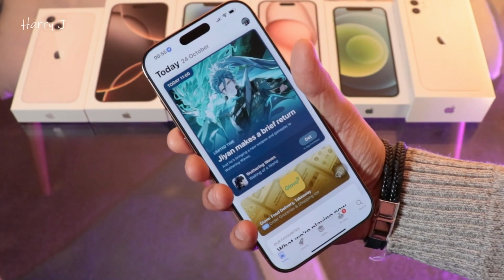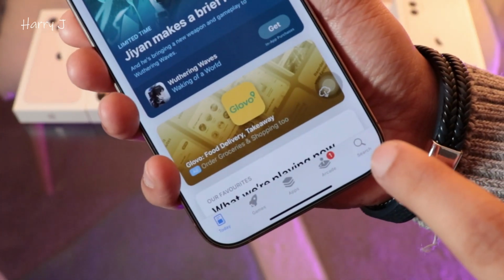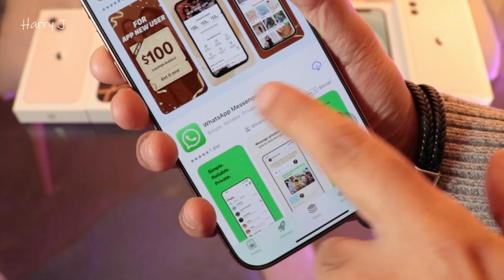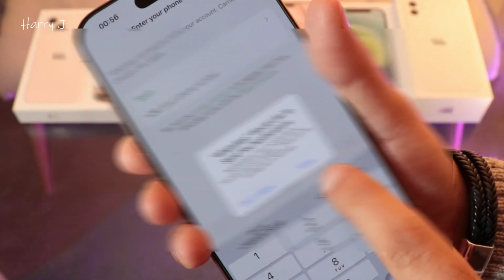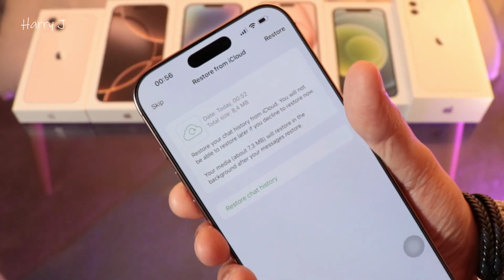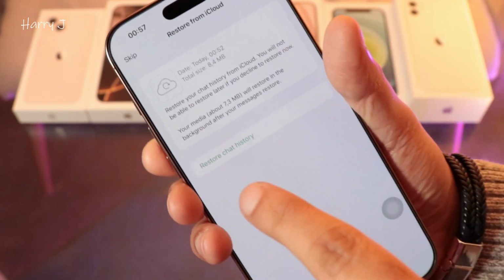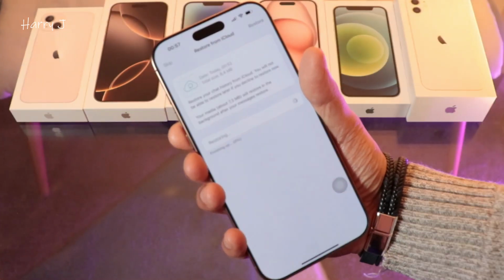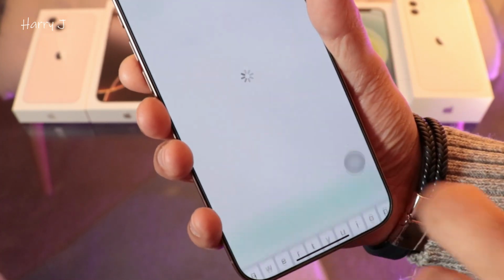How to Install WhatsApp and Restore from Backup on iPhone 16 (Plus, Pro, Pro Max)